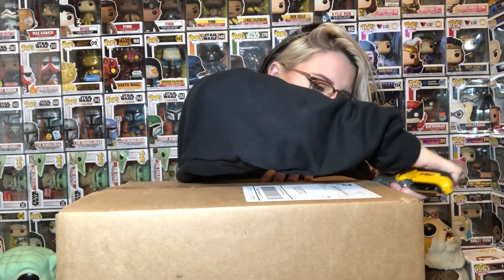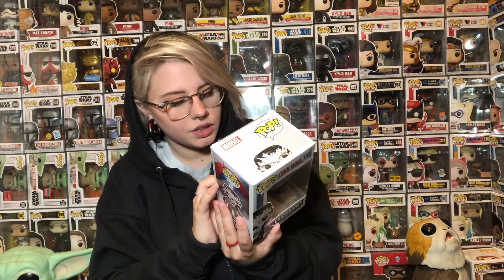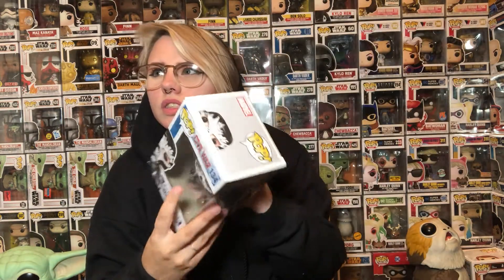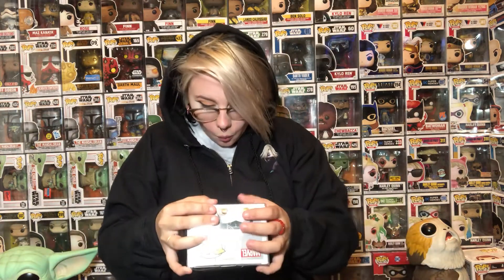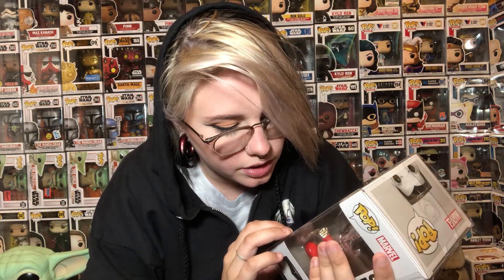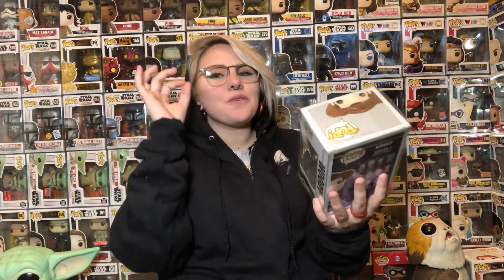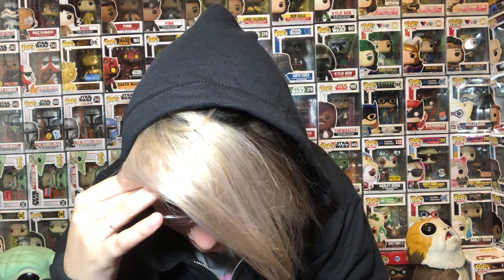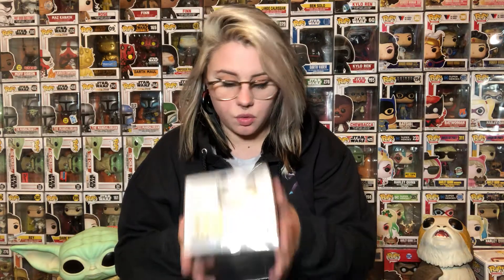JNAVO Mystery Box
Opening mystery boxes and mail haul.

FOLLOW ME ON WHATNOT TO PURCHASE POPS

PURCHASE MERCH